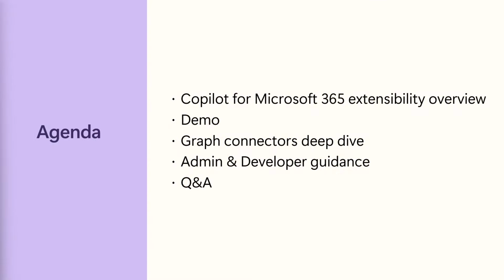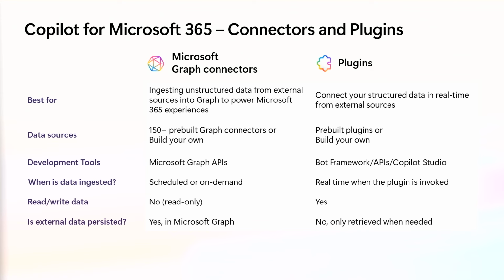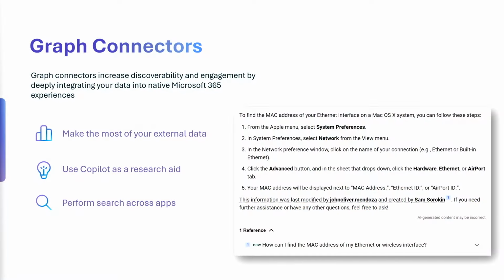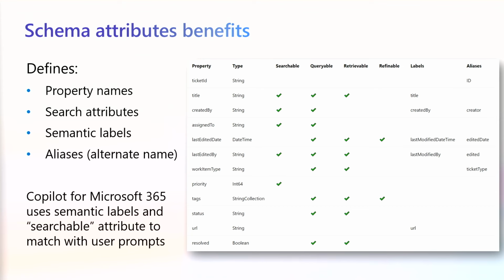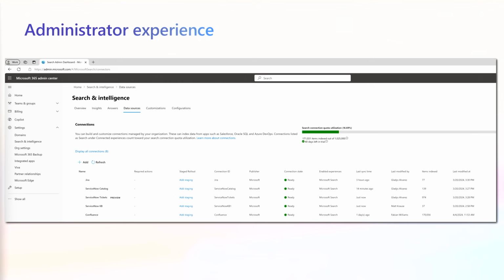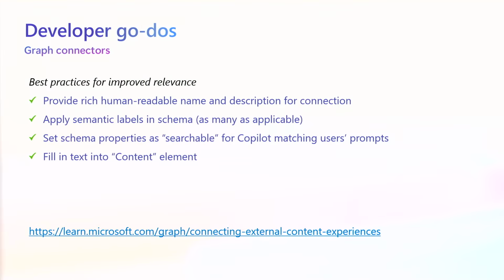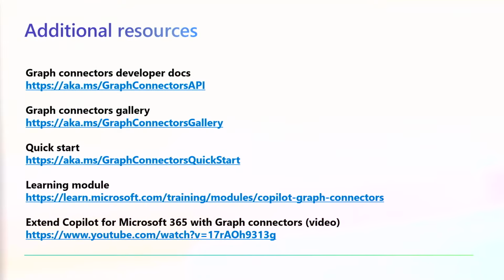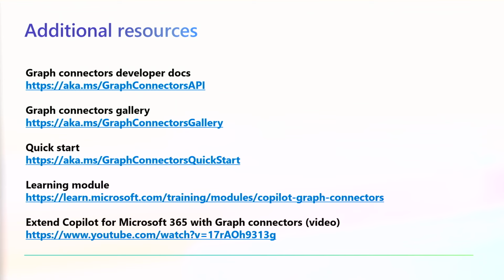Understanding Copilot for M365 Extensibility via MS Graph Connectors | M365 Community Conference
In this session we will share an overview of Microsoft 365 Copilot Extensibility options all-up and Deep Dive into using Microsoft Graph connectors to extend the organizational knowledge.

This will include a discussion on when and why to use Graph connectors compared to M365 Copilot plugin options (Teams message extensions, Power Platform connectors, API plugins, and OpenAI plugins).

Finally, we will demo extensibility working in a live Copilot-enabled developer tenant. Prior knowledge of Microsoft 365 Copilot Extensibility is not required for this session.

🧑‍🤝‍🧑 Presenters:
• Gladys Alvarez Jimenez